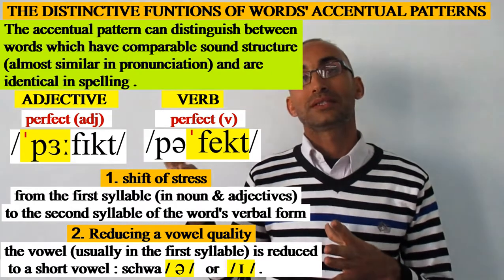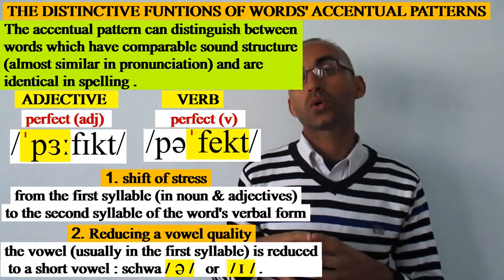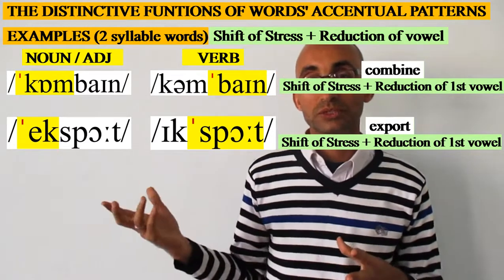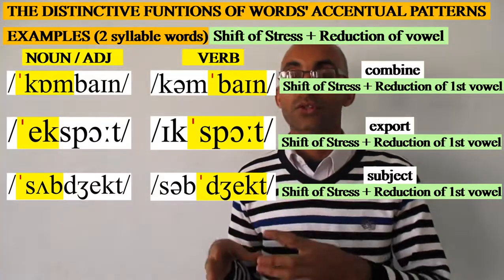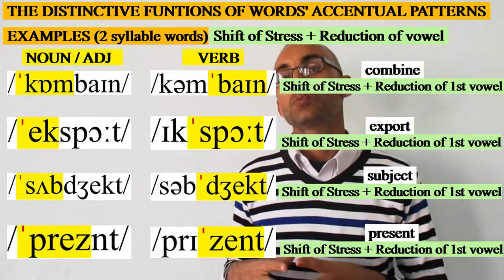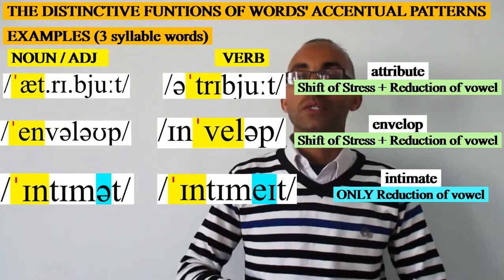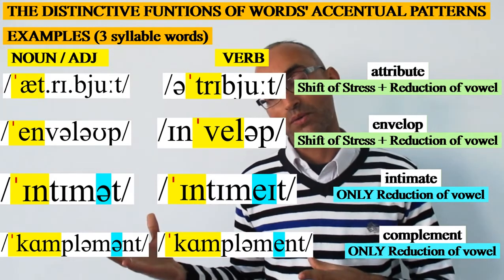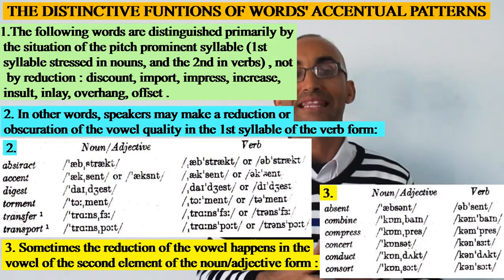Phonetics 21 : THE DISTINCTIVE FUNCTIONS OF WORDS' ACCENTUAL PATTERNS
THE DISTINCTIVE FUNCTIONS OF WORDS' ACCENTUAL PATTERNS